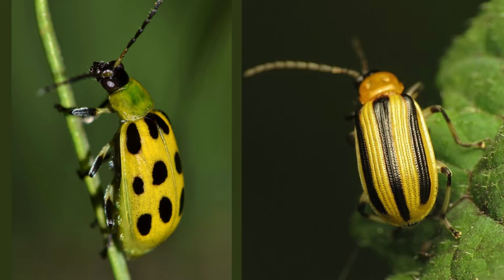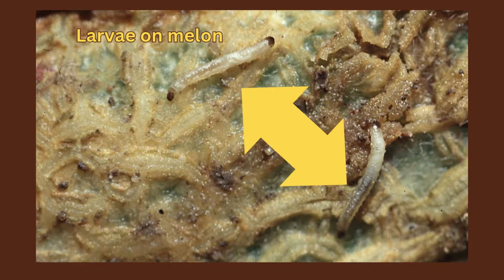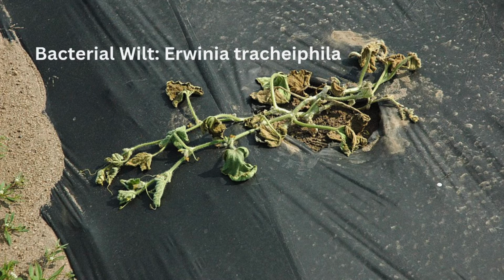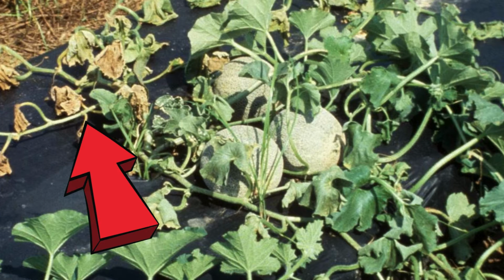How to Stop Cucumber Beetles from Ruining Your Garden!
Cucumber beetles are very common garden pests throughout North America. In this video we'll look at their habitats, the damage they cause, and effective organic methods to manage and control them.
*MY GARDENING BOOKS*
Complete Guide To Growing Fruit in Zone 6
Complete Guide To Vegetable Gardening in USDA Zone 6

Soil Thermometer
Alaska Fish Emulsion
Monterey Spinosad
Neem Oil